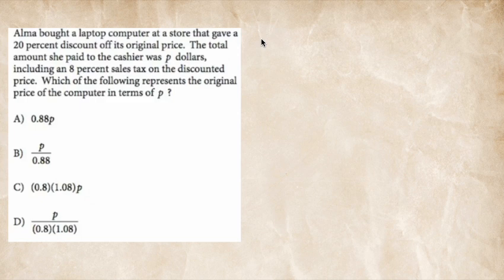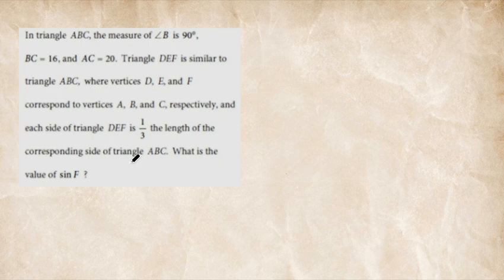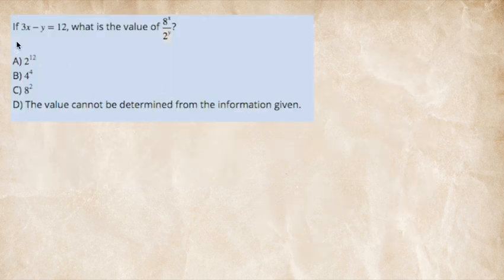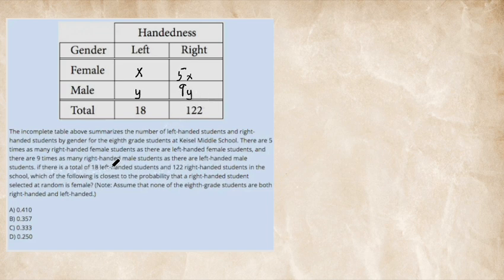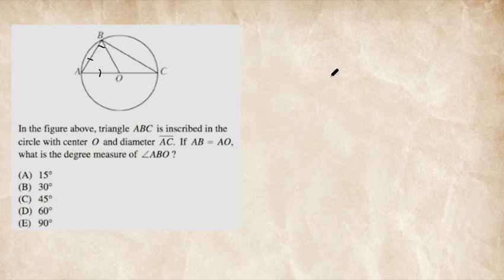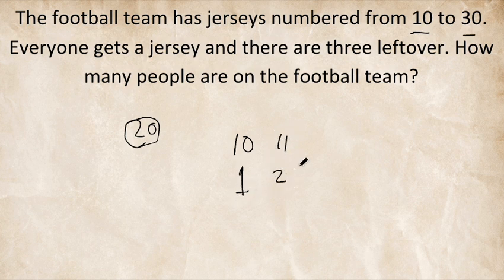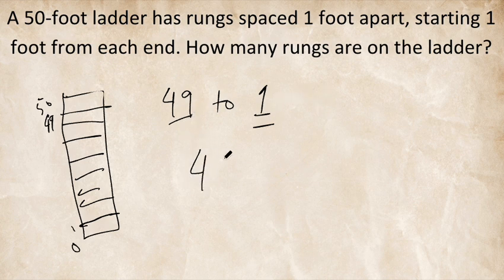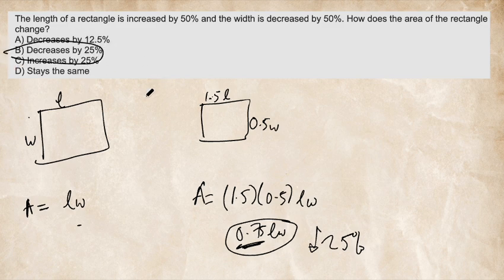SAT Math questions people get WRONG, don't miss them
11 SAT Questions that people usually get wrong that are hard or have some kind of trick to them. Watch this video to learn how to solve them, and avoid falling into the trap. This will ensure you don't repeat these pitfalls in any question that shares the same pattern as these ones.

For other SAT Math Prep Books Please checkout

0:00 Introduction
0:15 Laptop price debacle
2:53 Mindblowing triangle
6:14 Exponential confusion
7:48 Probability dilema table
11:27 Triangle & Circle
12:43 Squiggle vs Circles
14:36 Football Jerseys
15:51 Cutting Logs
17:09 Ladder blunder
18:21 Fence Posts
19:57 Shrinking Rectangle
21:23 Closing Remarks

SEO:
- SAT Math concepts